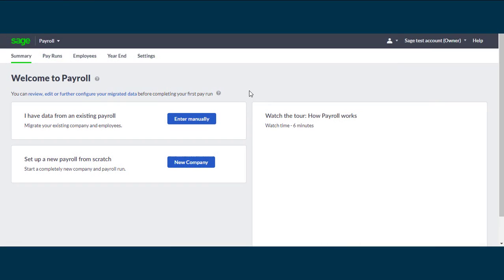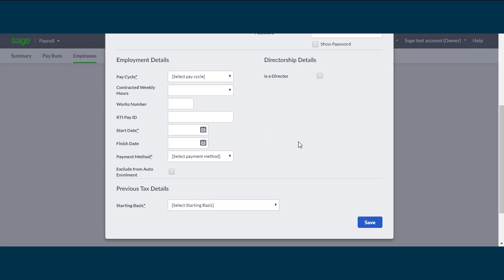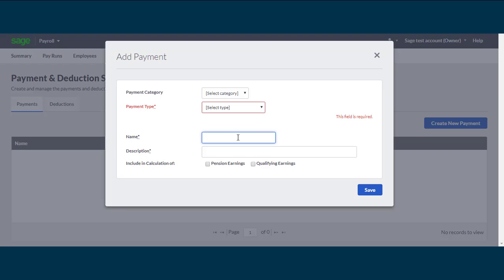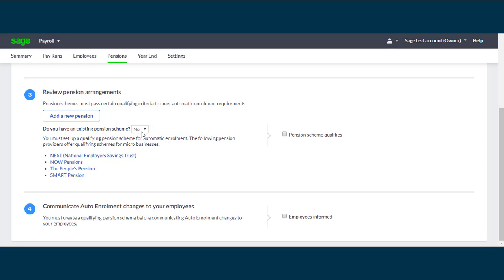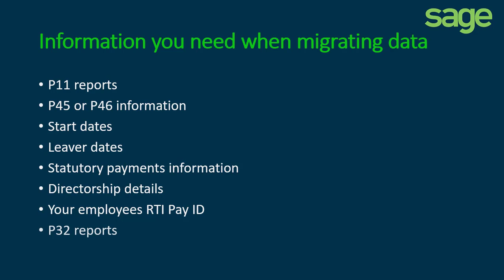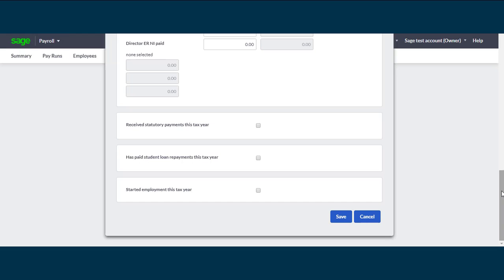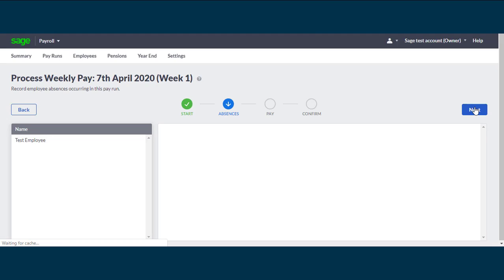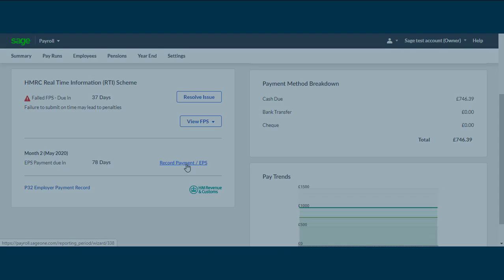Sage Business Cloud Payroll (UK) - Setting up your payroll